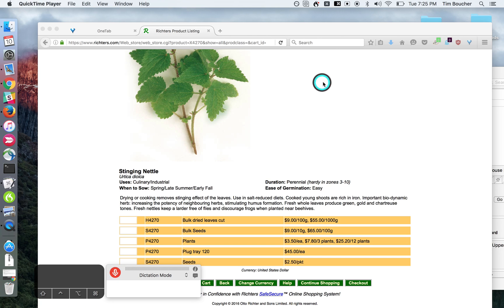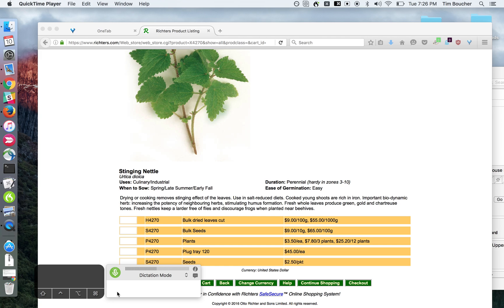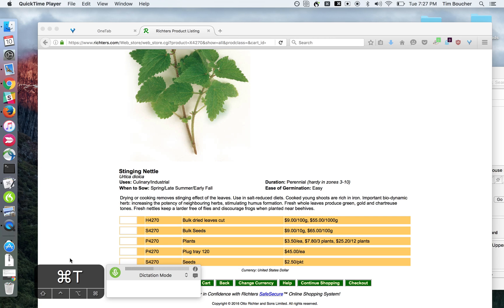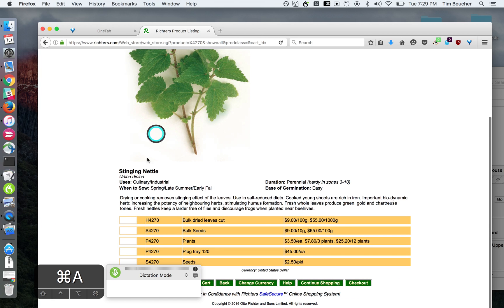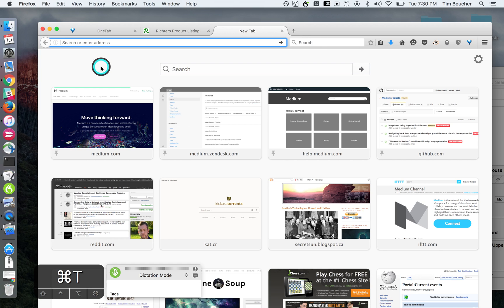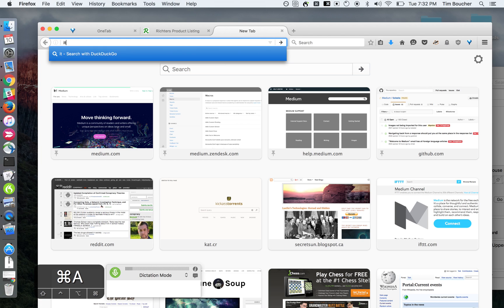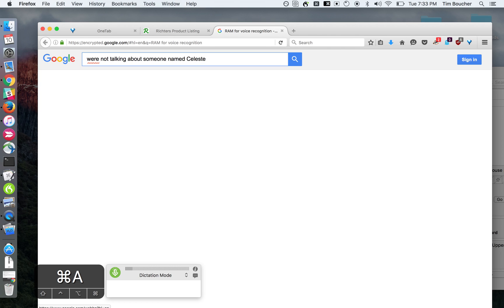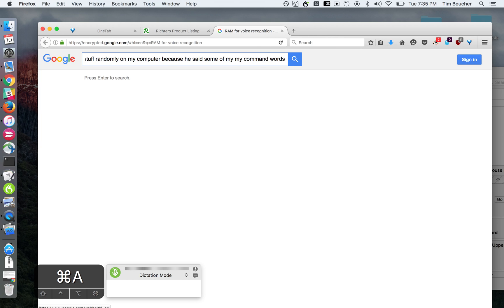Browser voice control demo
First try at a screencast demo of using Dragon Dictate for Mac to control Firefox browser. Very buggy demo but gives a realistic picture of what's happening

Technologies used in the video:

MacBook Pro (16GB RAM)
Logitech USB headset (audio-in source)
Dragon Dictate for Mac (map custom voice commands to macro hotkey triggers)
Keyboard Maestro (program and execute hotkey macros)
Keycastr (visualize keypresses)
QuickTime video (to record the screen cast)
HazeOver (darkens all non-active windows)
Simple Mouse Locator (highlights mouse location)
YouTube (video hosting)